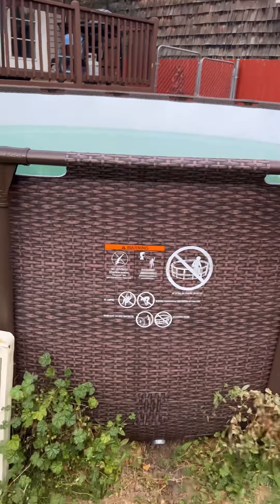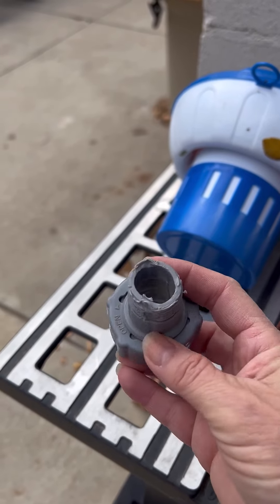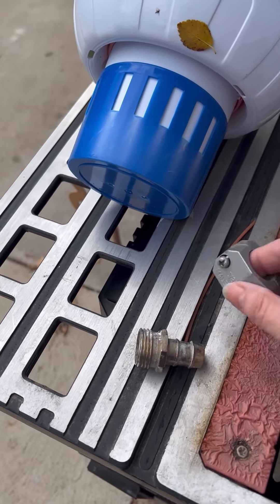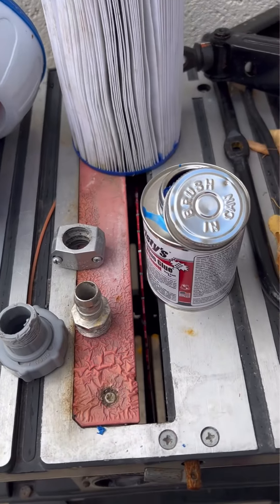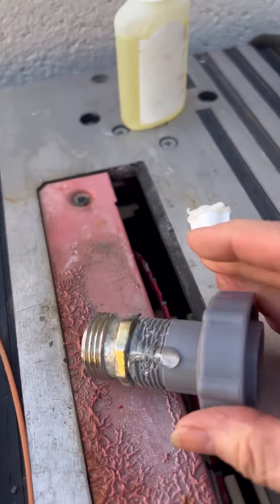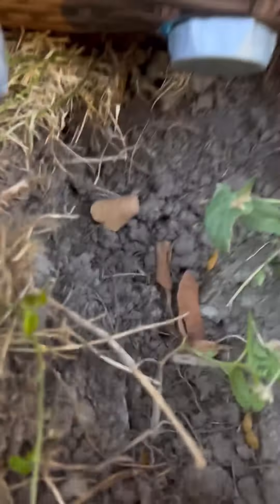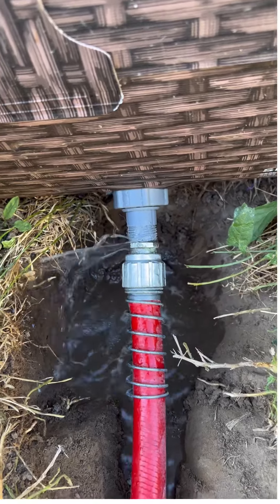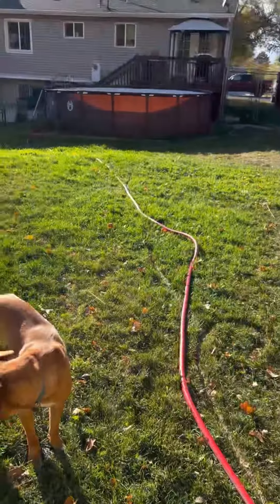How to drain your pool when your dog chewed up the drainage valve.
How to drain your pool when your dog chewed up the drainage valve. Just be sure to use blue glue￼. dragoyle howtobycoachtrina winterizingyourpool fixingplumbing homerepaires ￼